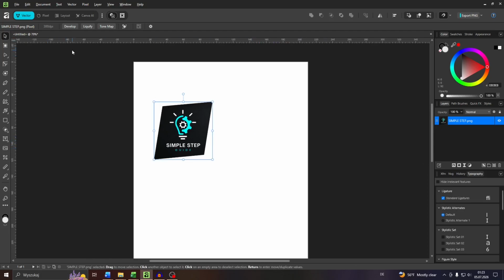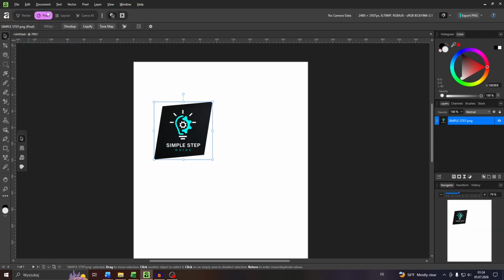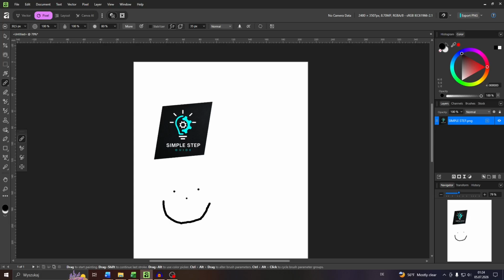How to Use Paint Brush Tool in Affinity | Paint Brush Strokes on Canvas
Learn how to use the Paint Brush Tool in Affinity to paint brush strokes on your canvas. This tutorial shows where to find the tool and how to start painting in your project.

If you're learning about using the Affinity Designer application on PC and laptop, also check out how to draw a half circle on Affinity